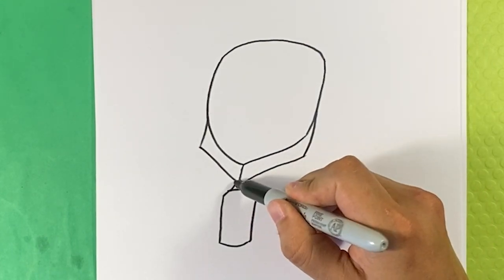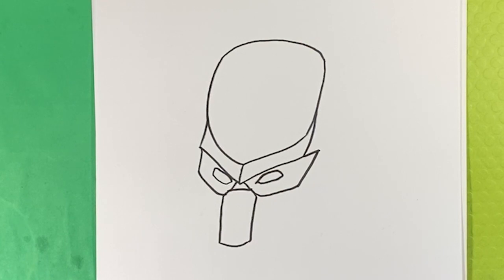EASY How to Draw PREDATOR MASK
we are going to cross Sonic with Sonic.exe. This is a cool drawing lesson for beginners. Sonic the hedgehog is one of my favorites. i hope you love this.  I love video games.

Cool Links ___________________________________________________